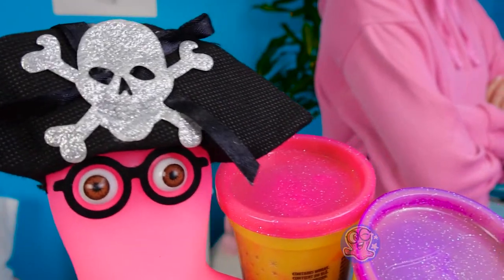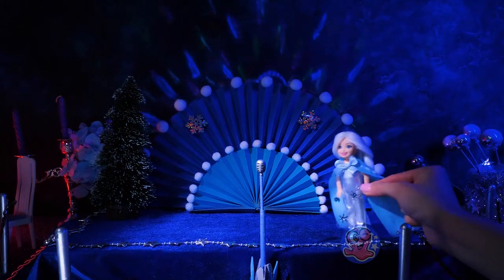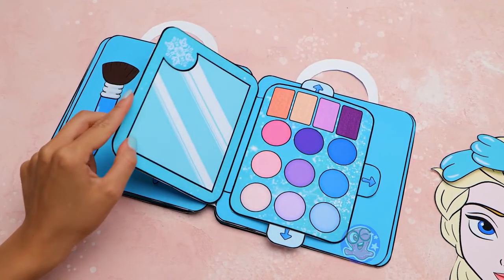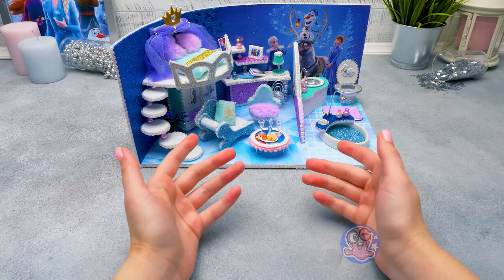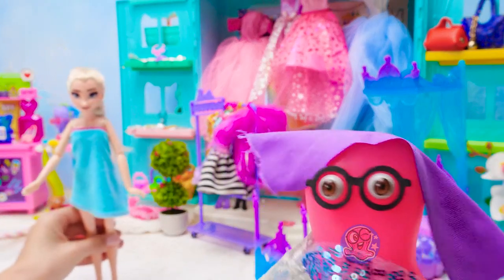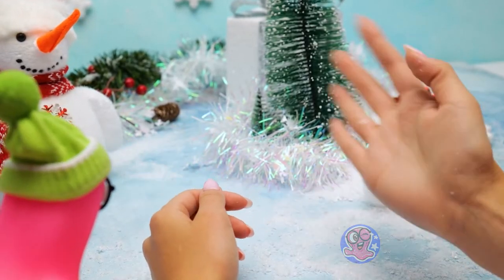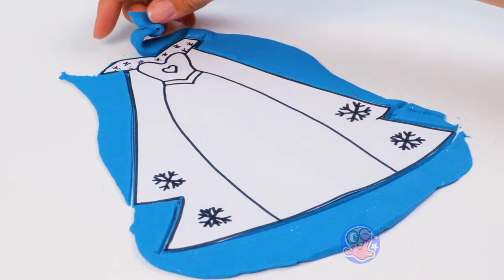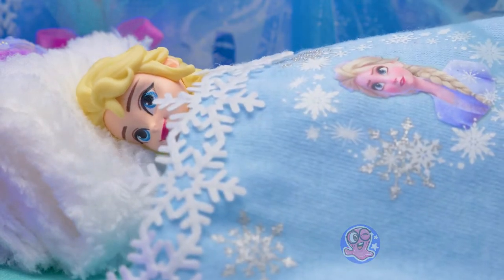EASY! DIY Shiny Makeup Set - Craft Fun with Colorful Glitter Clay💄 💅